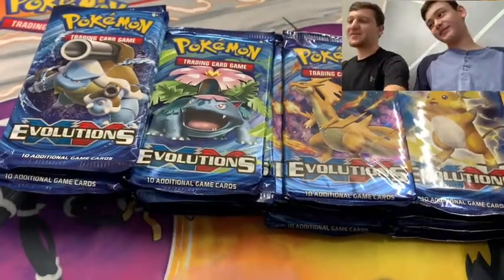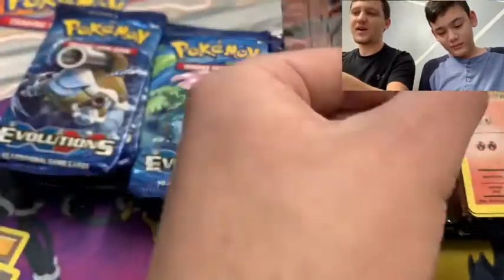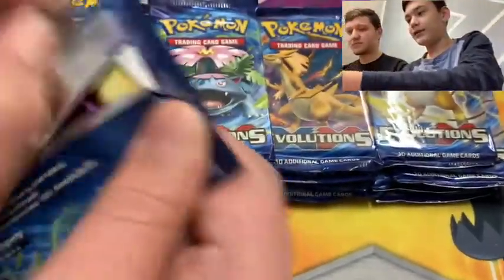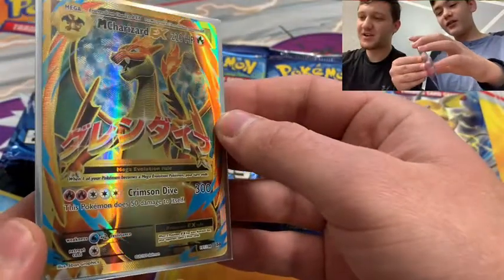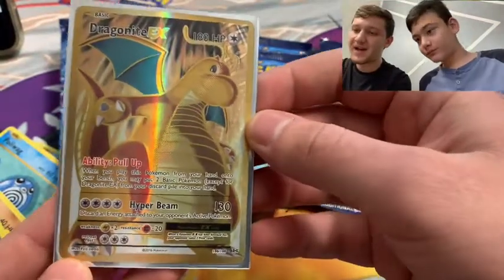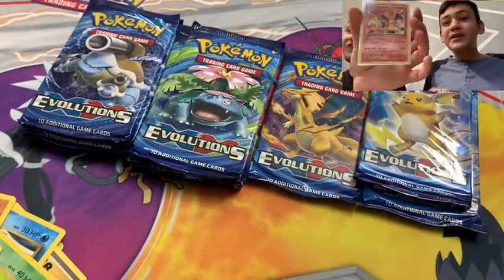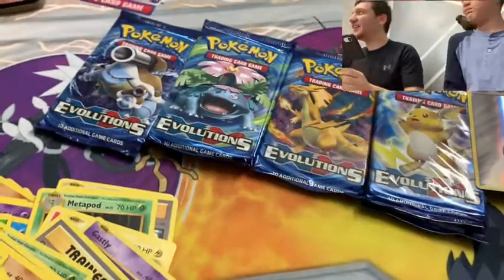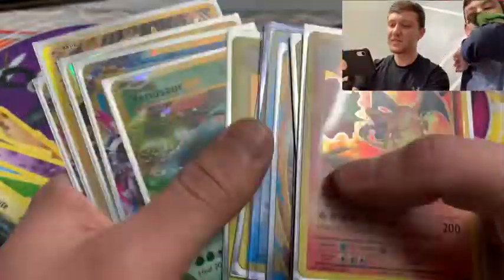BEST Pokémon XY Evolutions Opening ever!!